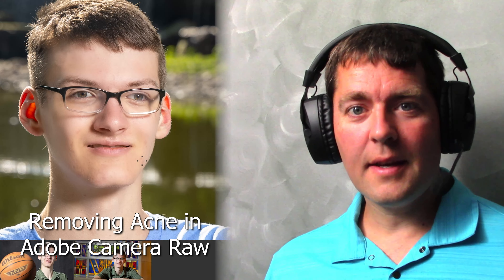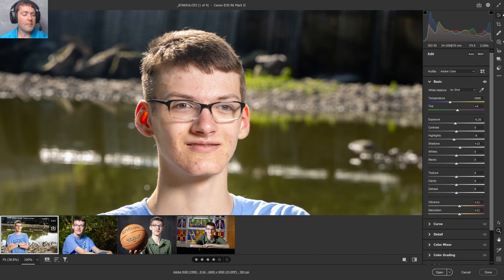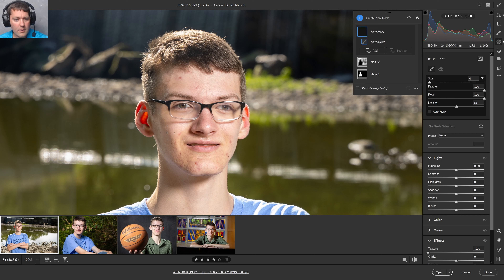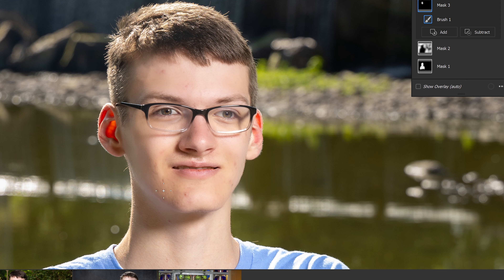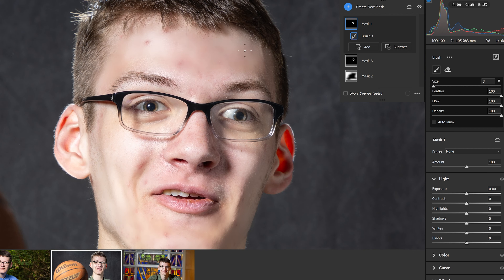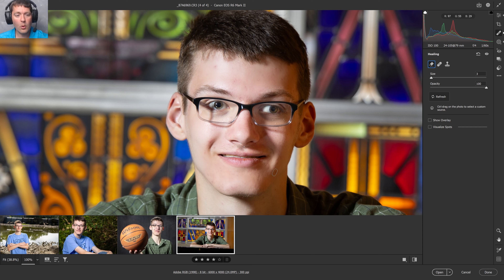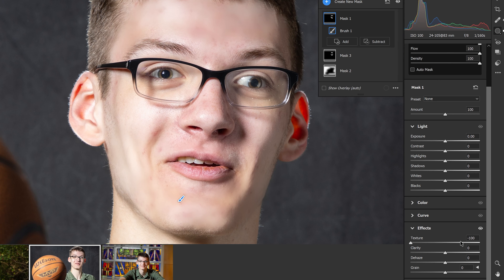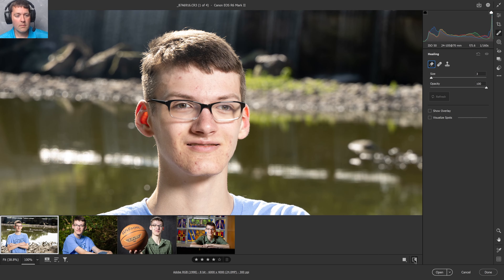Quick Tips for Adobe Camera Raw Acne Touch-Up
Learn two quick and non-destructive edit techniques that will save you time and money working in Adobe Camera Raw. If you don't wear makeup, you should at least use Photoshop.

Masking with Negative Texture  01:02
Healing Brush  4:35
Content Aware Fill Brush  4:53
Adjusting a Mask in Adobe Camera Raw  6:01

Flashpoint XPLOR 600
Camera Deals
Canon R6 ii
Canon RF 50mm